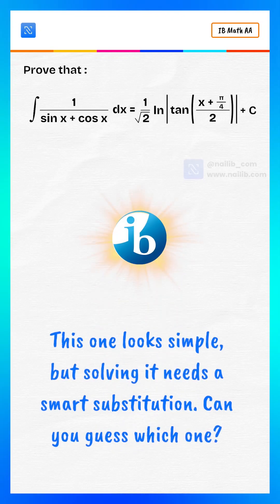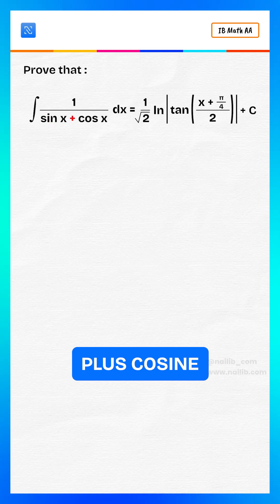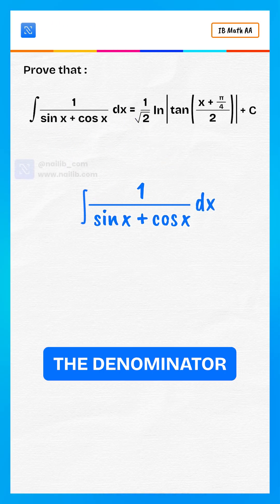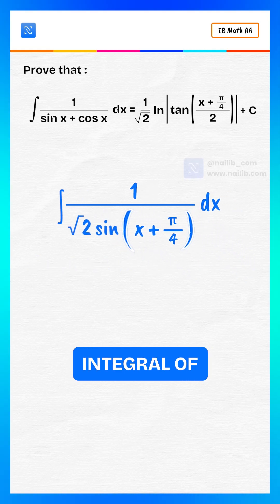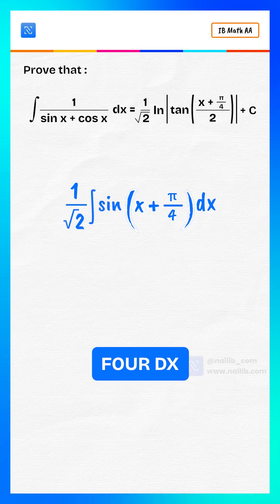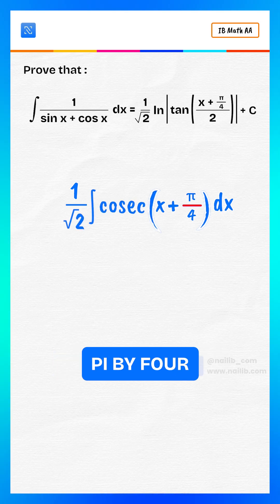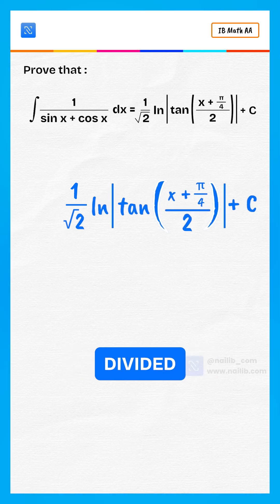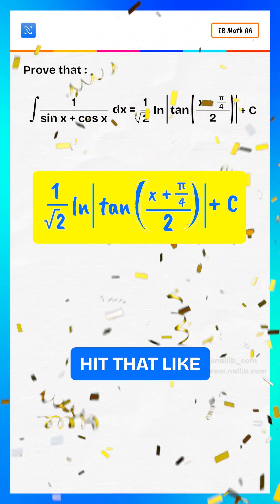This Integration Looks Easy… But Needs a Clever Substitution! Can You Crack It?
In this video, we solve the integral:
∫ dx / (sin(x) + cos(x))
and reveal the smart substitution trick that simplifies it beautifully using trigonometric identities!

📌 What You'll Learn:

How to use the identity: sin(x) + cos(x) = √2 × sin(x + π/4)

Step-by-step transformation of the integral into a solvable form

Integration of cosecant function

Final expression involving logarithmic and trigonometric functions

Bonus tips on spotting smart substitutions in calculus!

📚 Final Answer:
(1/√2) × log |tan((x + π/4)/2)| + C

👍 Like this video if you learned something new, and drop a comment if you solved it before the final answer was revealed.